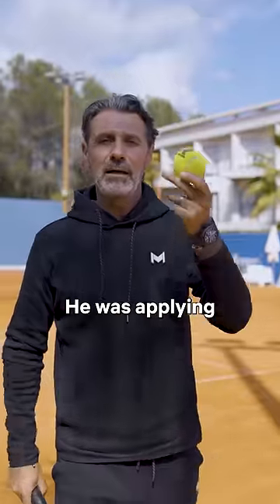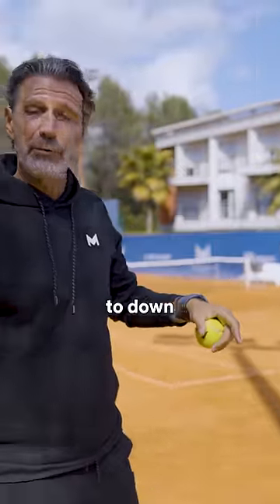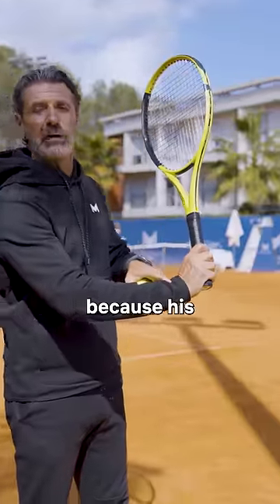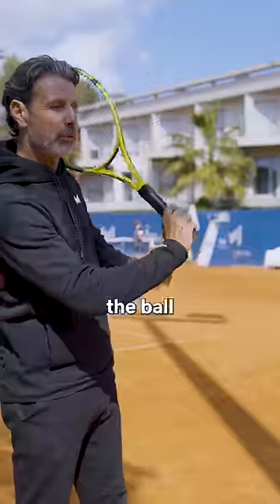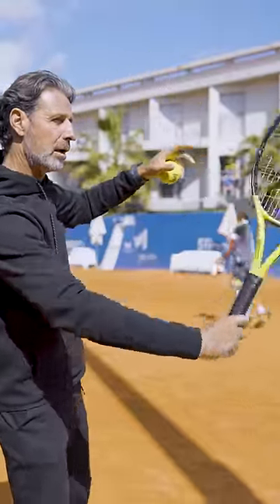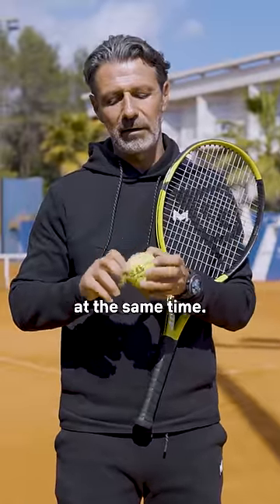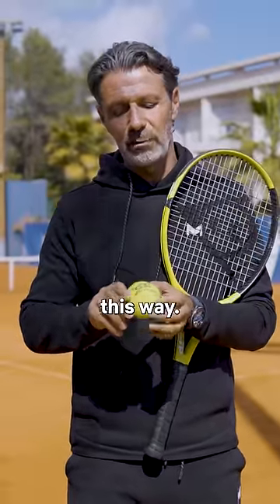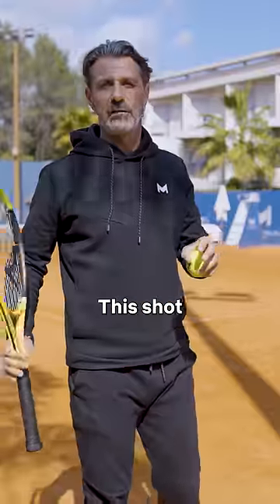Roger Federer's special shot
Not only Roger Federer had one of the best slide backhands of all-time, but he had also a very special shot. Unique in the history of tennis.

This sequence is taken from my masterclass on the slice backhand : check it out!

THE COACH
Patrick